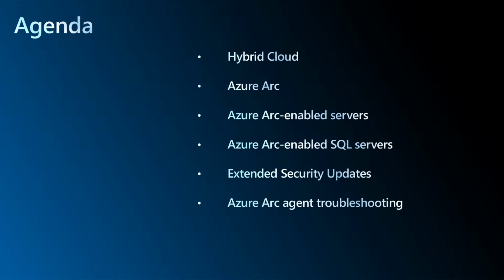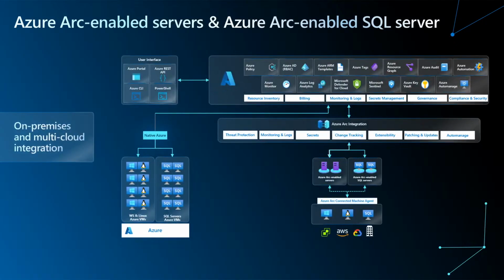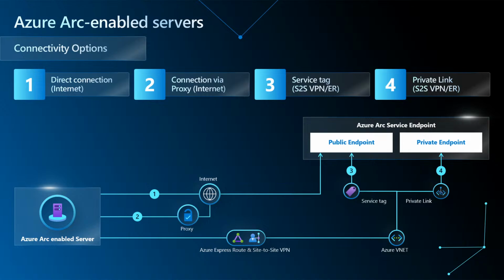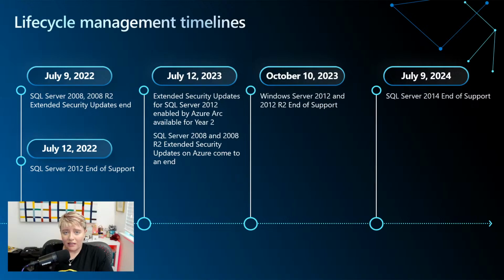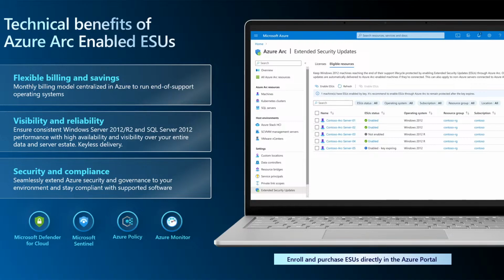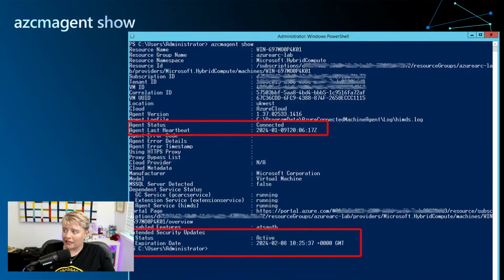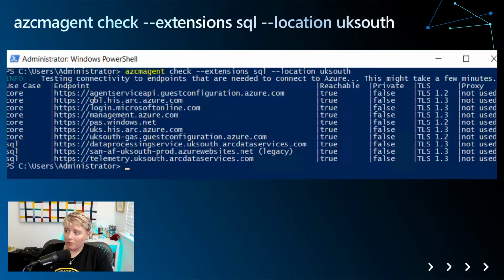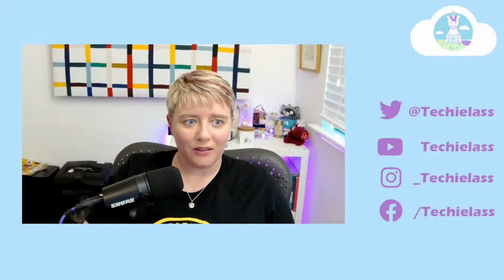Azure Arc-enabled Servers Q&A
Join me for a live Q&A on Azure Arc-enabled Servers!